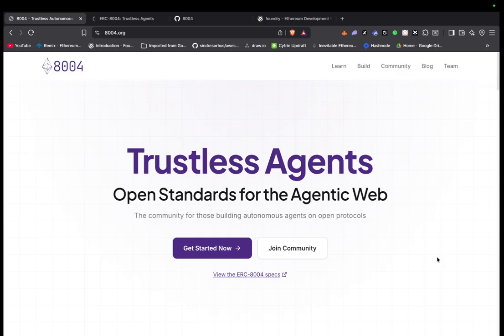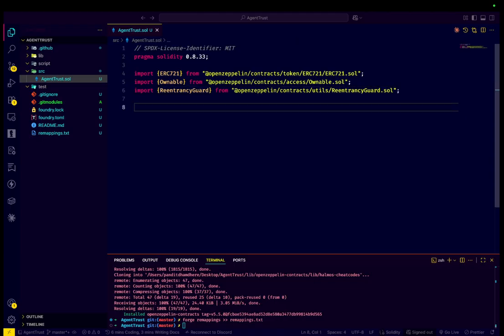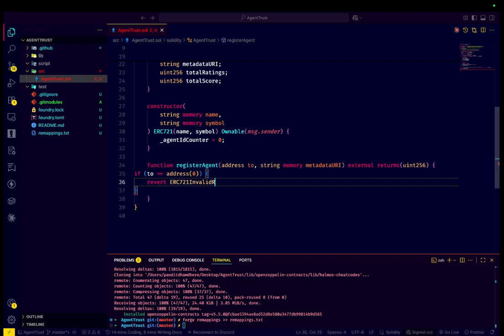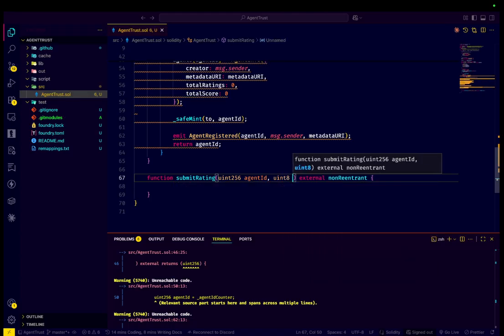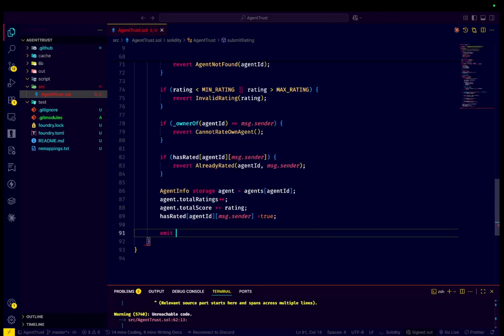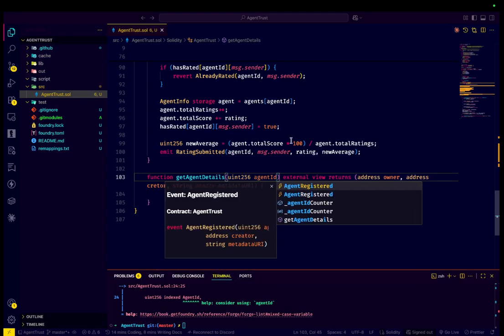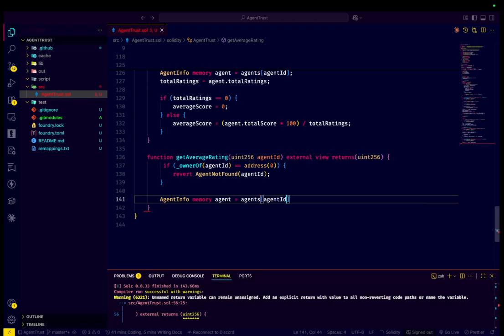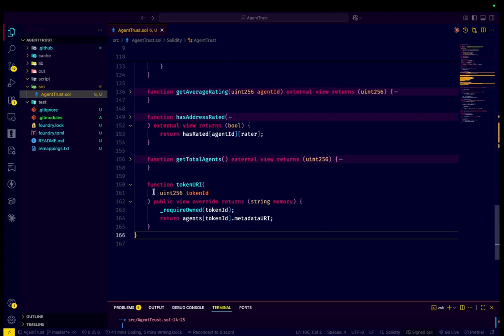Build ERC-8004 AI Agent Trust Contracts in Solidity (Pt 1)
In this tutorial, you will learn how to implement ERC 8004 Agent-to-Agent protocol.